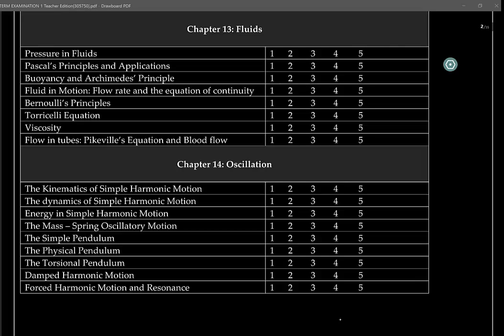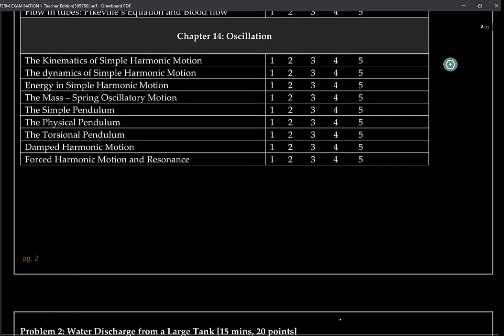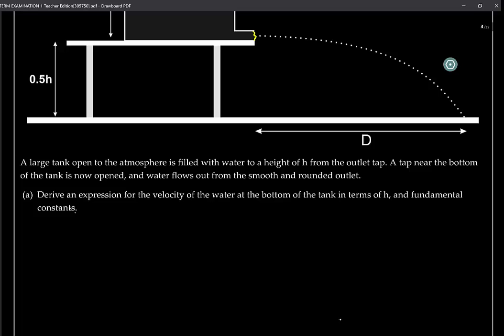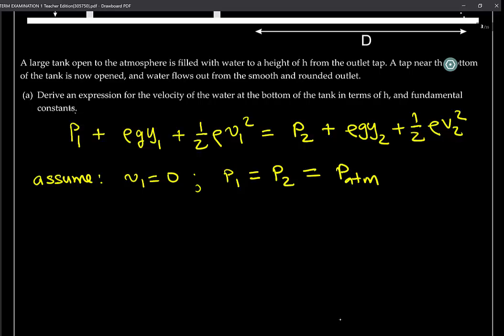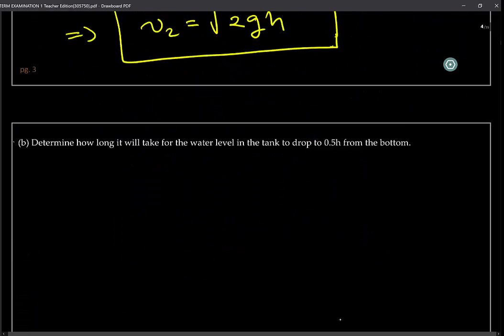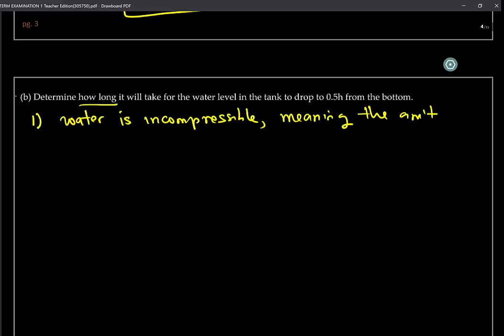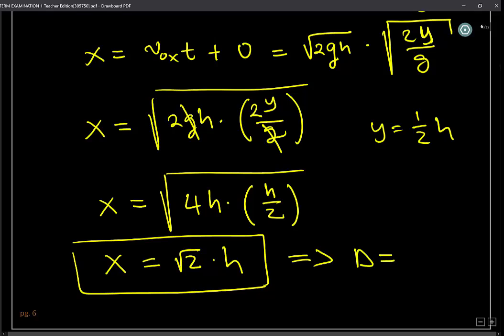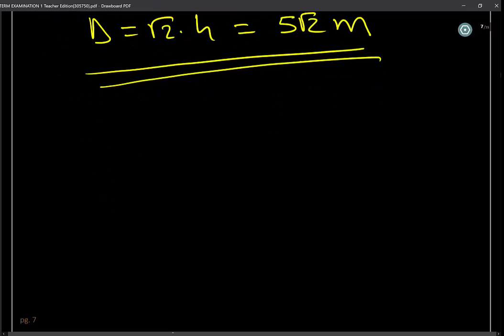Bernoulli's Principle : Water Discharge from a Large Tank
A large tank open to the atmosphere is filled with water to a height of h from the outlet tap. A valve near the bottom of the tank is now opened, and water flows out from the smooth and rounded outlet. (a) Derive an expression for the velocity of the water at the bottom of the tank in terms of h, and fundamental constants.
(b) Determine how long it will take for the water level in the tank to drop to 0.5h from the bottom.